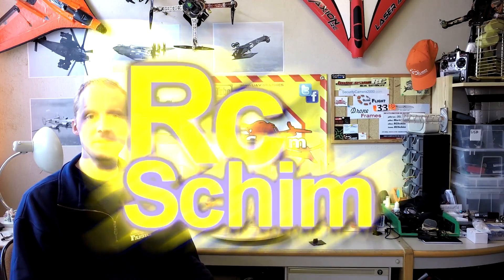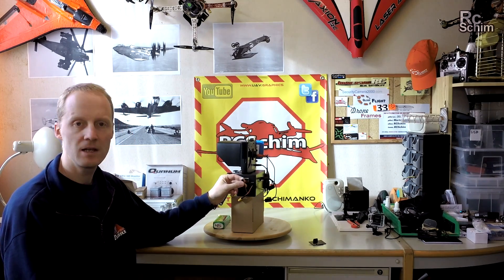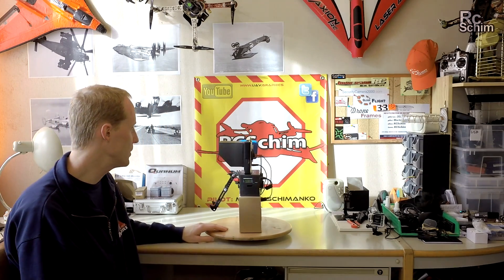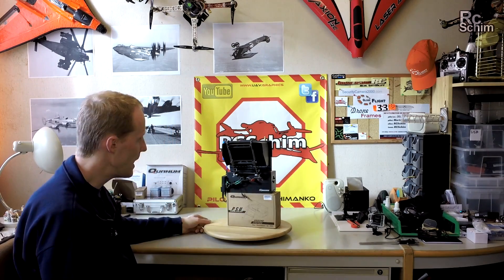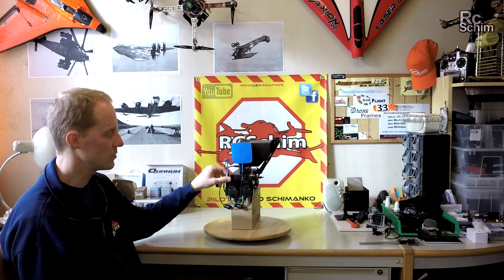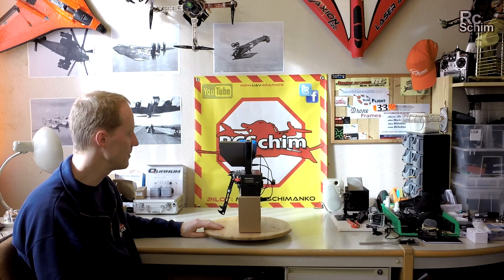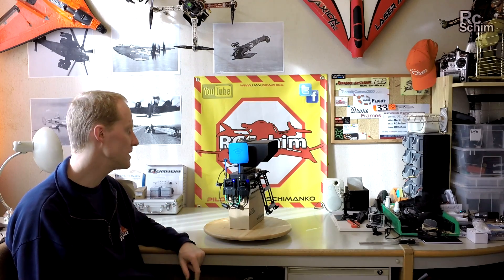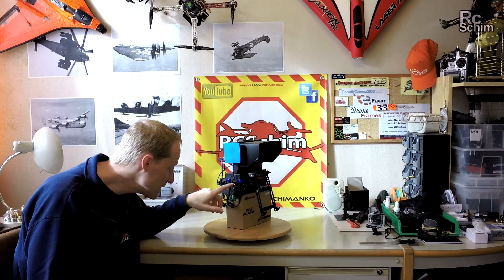Quanum Groundstation Review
Hobbyking sent me this nice groundstation for review.
I think it's a good way to get started fast, without having to build something by yourself. If you maybe have an Quanum Autoscan Video RX  already this is a great way to upgrade to a diversity system.
If you want to be very mobile (backpack) with your groundstation - than rather go with a small dedicated diversity and goggles - this box is rather heavy and bulky and more suited for the flying field, taken directly out of your trunk ;-)
I like the combination of power distribution and different VOLTs (5 and 12) available - as well as the easy diversity and battery monitoring.
As a sideeffect - you can check your 4cell batteries if you forgot your battery checker. Vor a next upgrade of this groundstation it would be nice to have more balance plugs and maybe some color led bar- that shows the batt capacity nicer.

►Specs:
Provides 5V and 12V output
Diversity summing when using two standard receivers
Holders/attachment points for Quanum FPV receivers
Tablet mounting frame suits small tablets (ipad mini, not iPad Air)
XT-60 battery connector
Ultra loud Lipo low voltage alarm (lipo voltage limit adjustable - monitors each cell)
Ports available: RSSI, Video-In, Video-Out
Power Output: 5V and 12V
Power Input: 4S Lipoly
Recommended Battery: 4S Lipoly 5200mAh (Multistar 5200 4cell fits in nicely and has some more room)
Dimensions: 200 x 90 x 82mm
Weight of Unit: 466g

Includes:
1 x Power Supply Unit
1 x Tablet mounting frame
2 x Quanum FPV Receiver holders
Leads and cables
Instruction Manual

IF battery stays connected to Balance lead: power consumption of the LiPo meter is 8mA
that is around 500hrs or 3 weeks on a full 4cell 5200mah
so you shouldnt have it connected all the time (and definitly not over the winter season) but it's not a big deal if you forget it over the night...

and Panasonic Lumix GX8